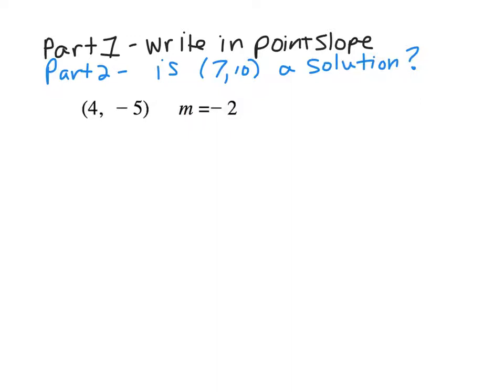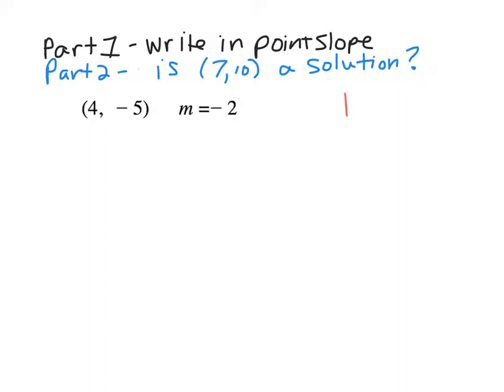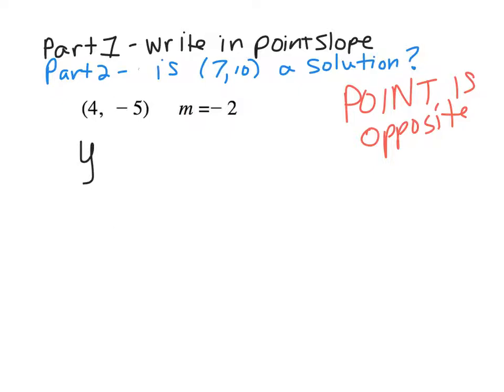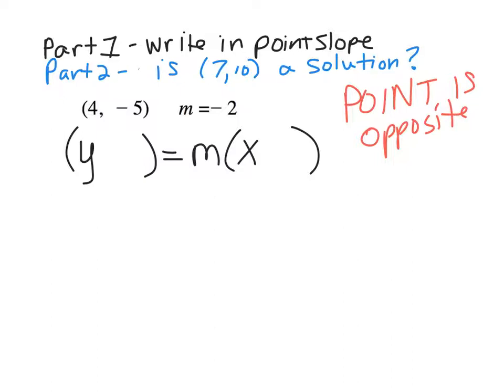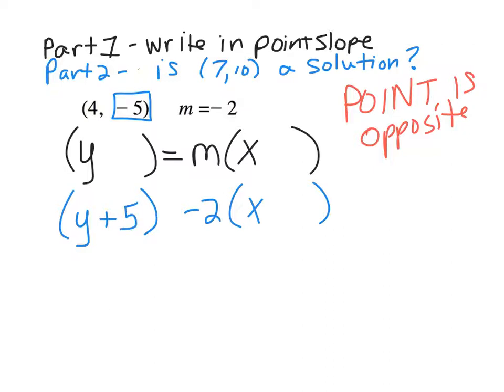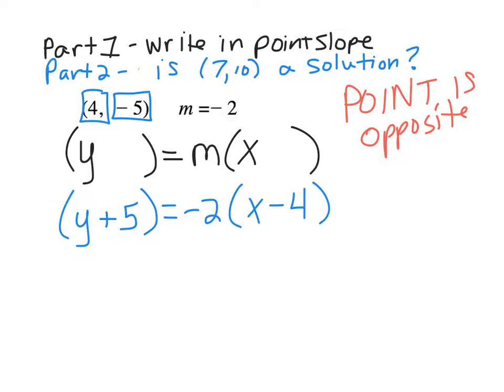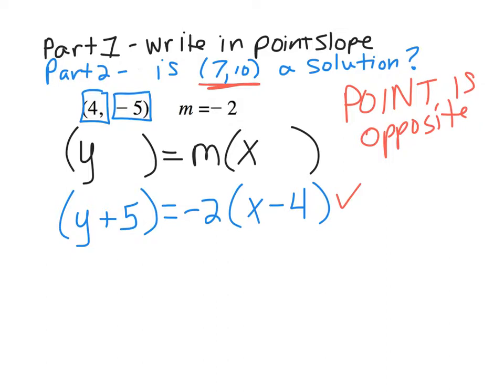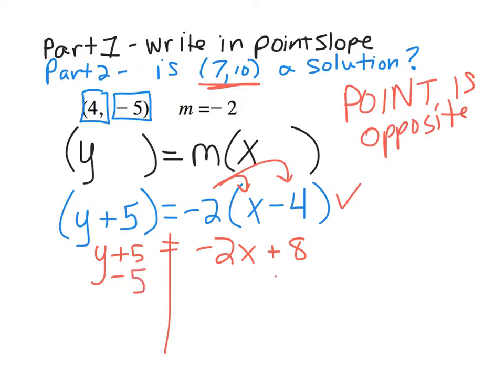Ms. Shannon's Skills Video - Write Equation in Point Slope Form given point and slope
Ms. Shannon's Skills Video - Write Equation in Point Slope Form given point and slope - check another point - example video